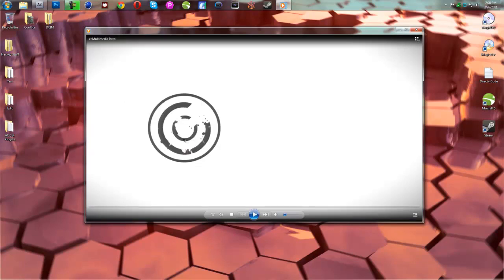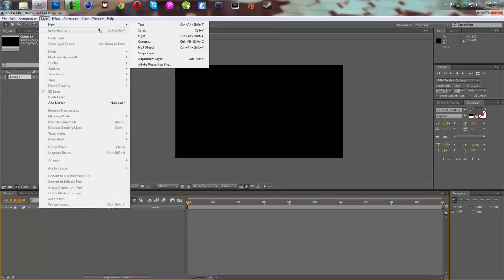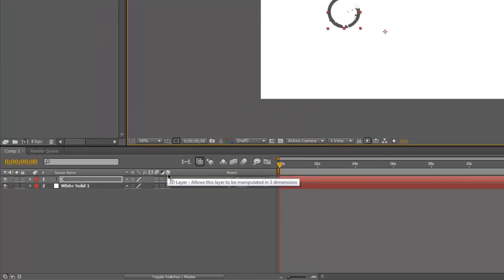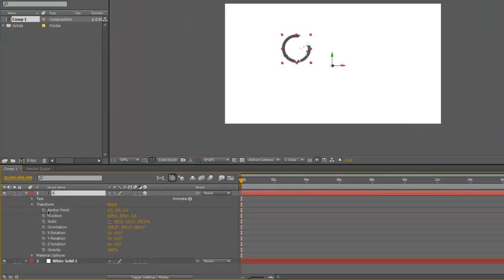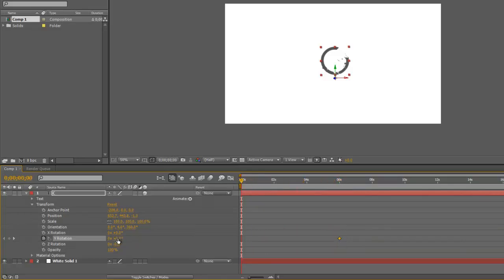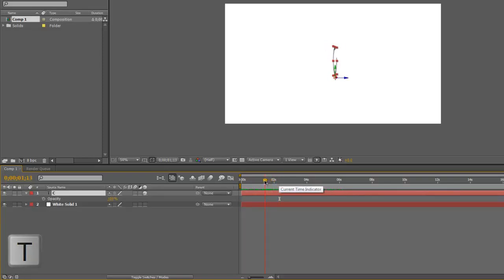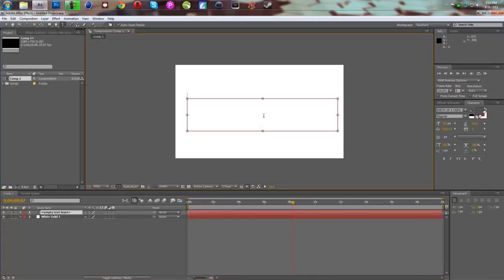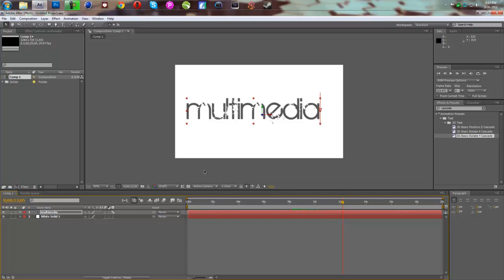After Effects | How to Make Spinning Text Tutorial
Neat little thing in After Effects. Learning how to use the 3D option.